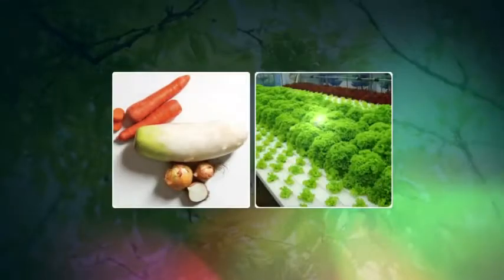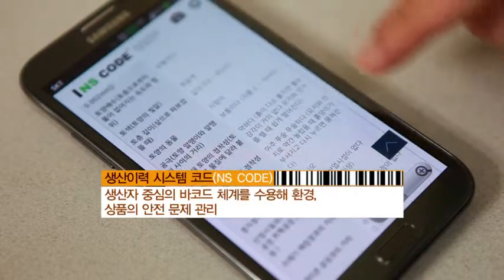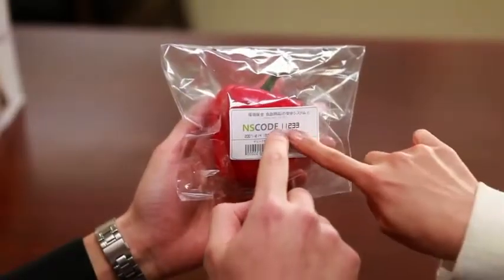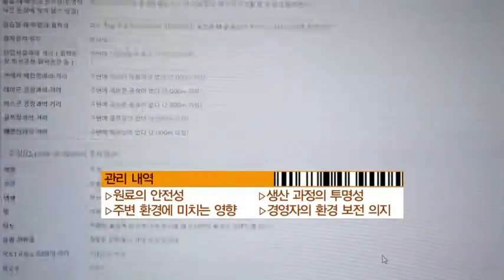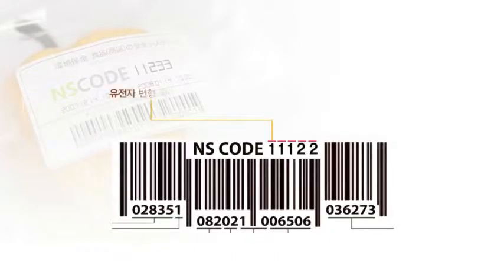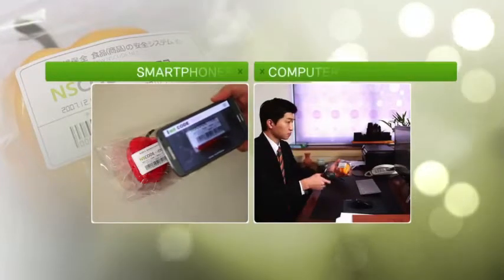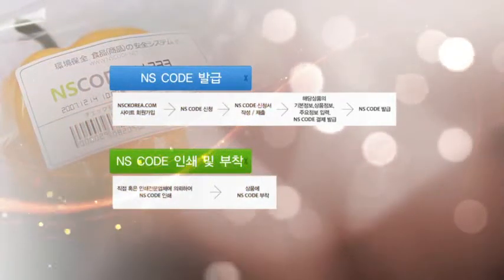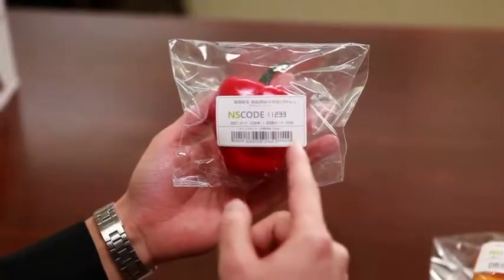E-Daily - Ns World (English)